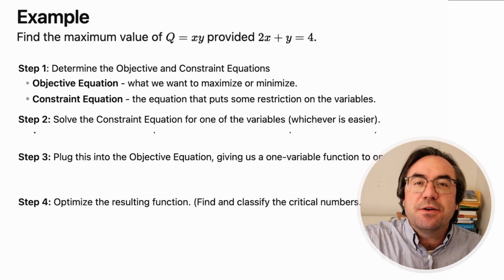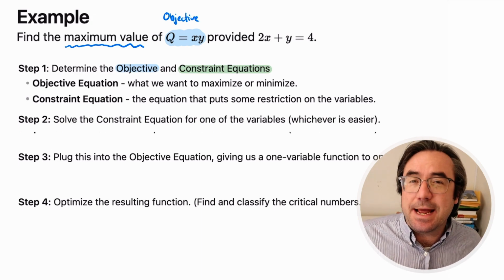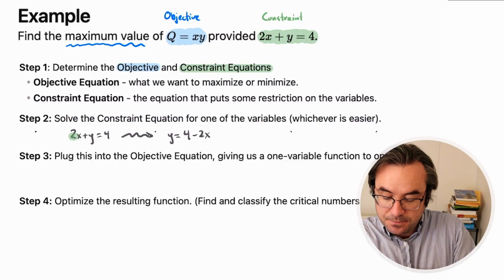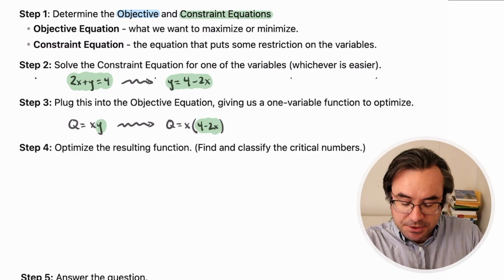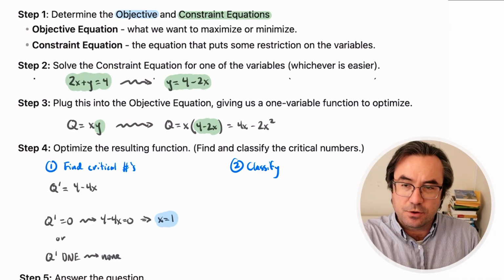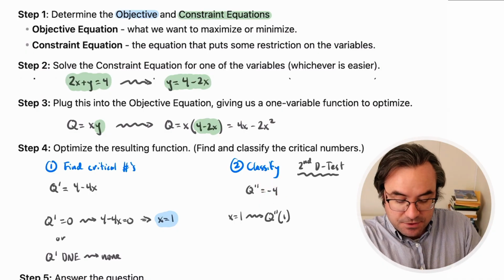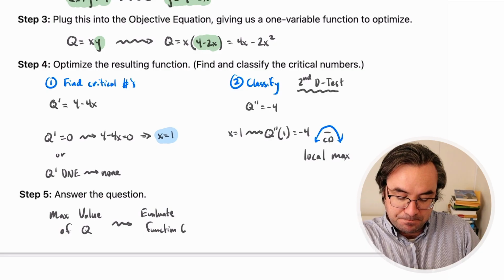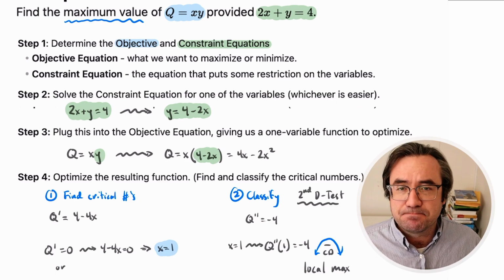MTH 121 Prep - DO4 Constrained Optimization